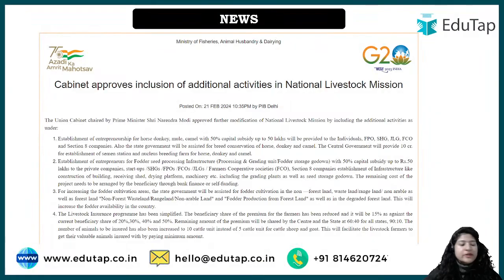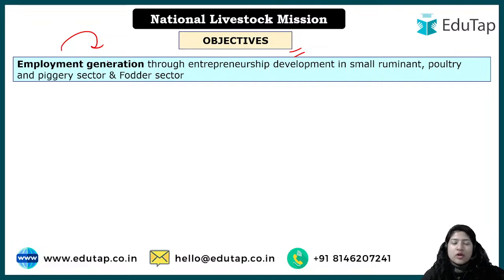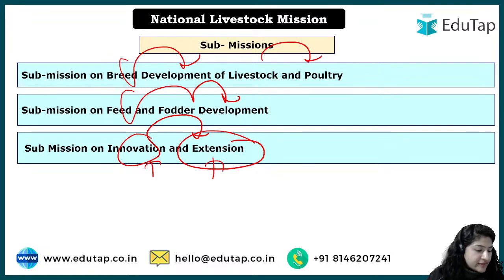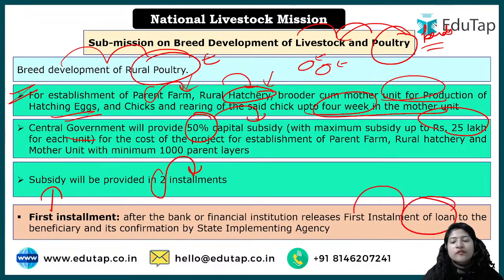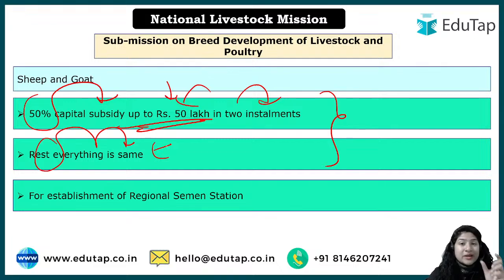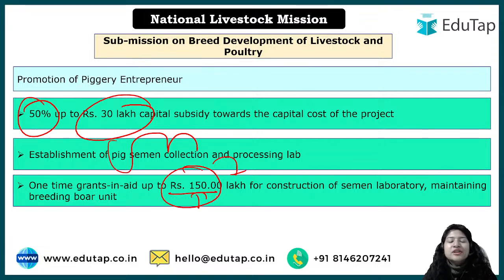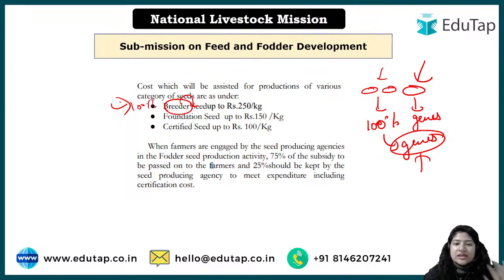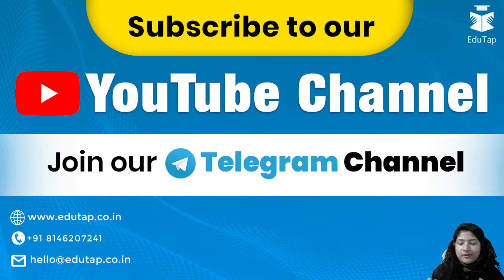National Livestock Mission | Important Government Schemes | RBI, NABARD, SEBI Preparation | EduTap